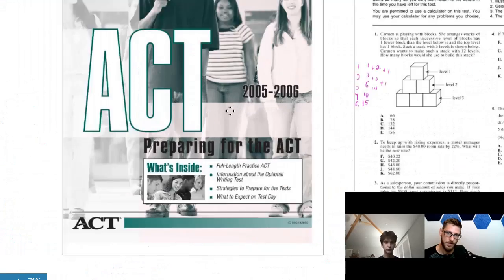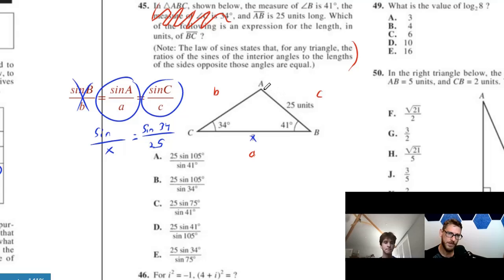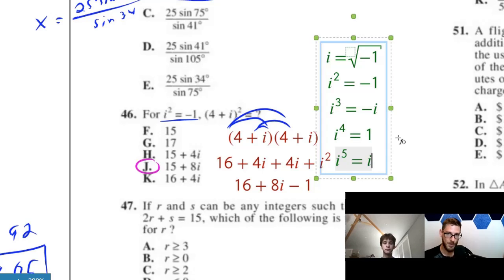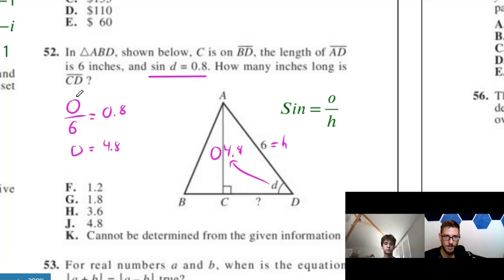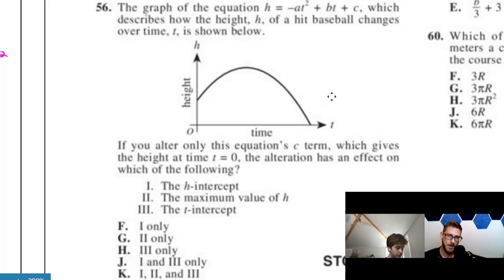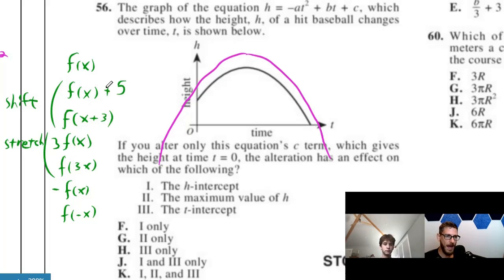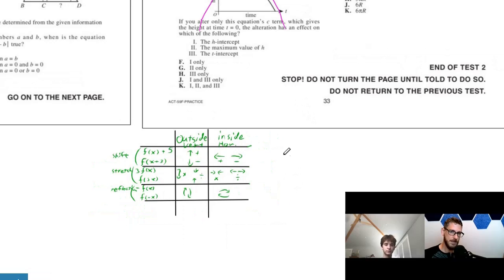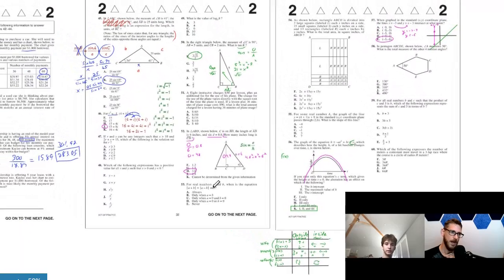ACT Math Review - Transformations, Trigonometry (Soh Cah Toa), Law of Sines, and more!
CF and I continue our review of the Math section from the 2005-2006 ACT practice test, available

Topics covered include linear transformation of functions, using trig ratios to solve triangles, using the law of sines, powers of the imaginary number "i", and basic operations with "i"